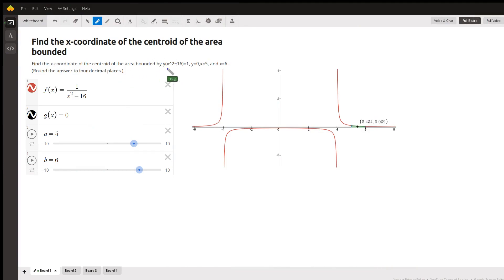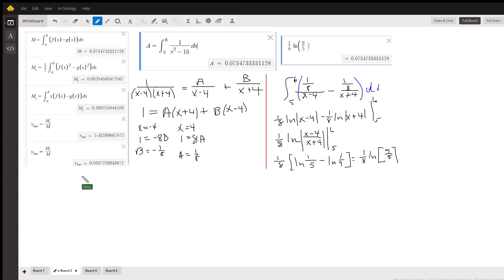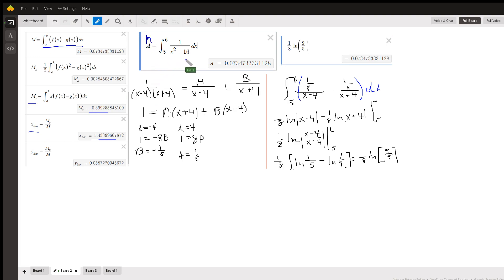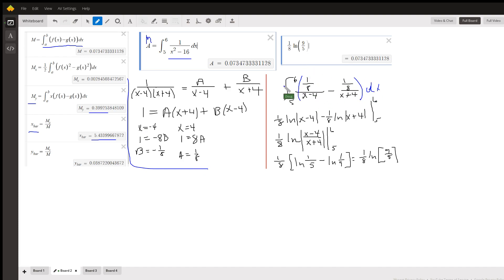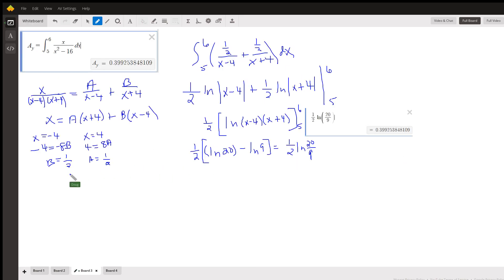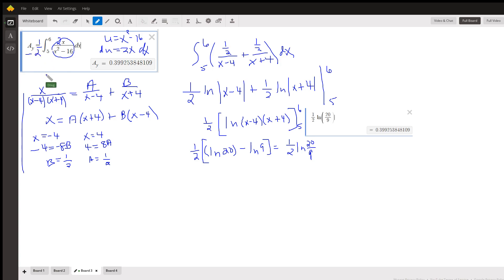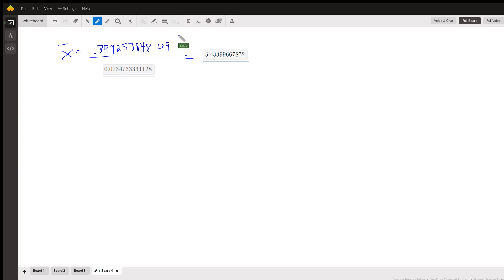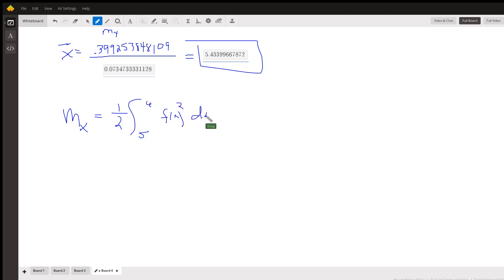Find x-coordinate of centroid for region bounded by y=0,x=5,x=6 and y=1/(x^2-16)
Question: Find the x-coordinate of the centroid of the area bounded
Find the x-coordinate of the centroid of the area bounded by y(x^2−16)=1, y=0,x=5, and x=6 .(Round the answer to four decimal places.)

Answered By:

Doug C.